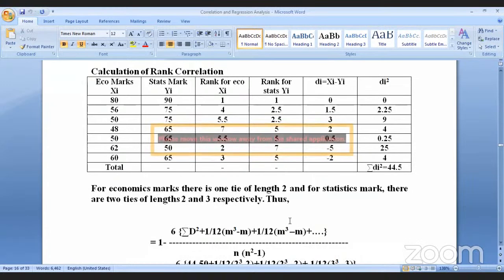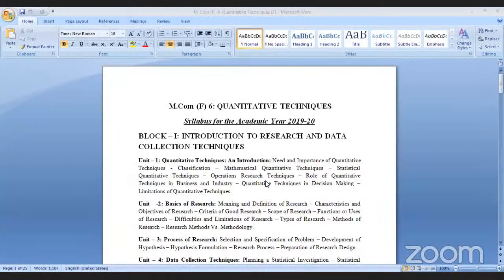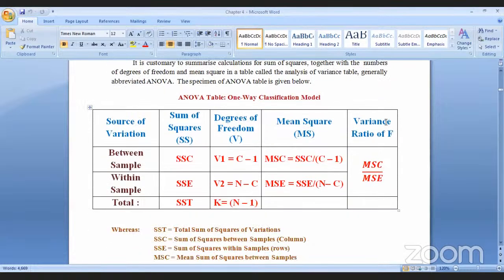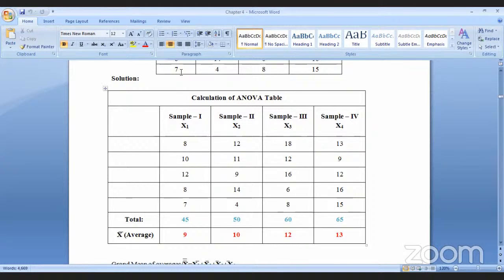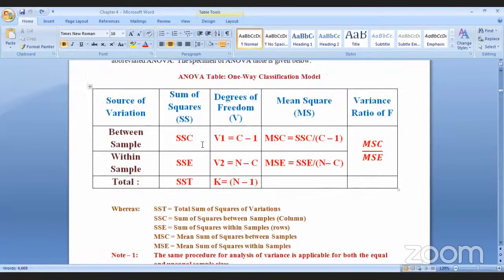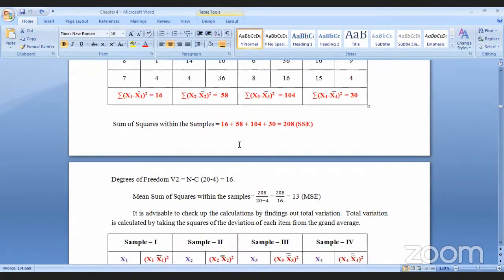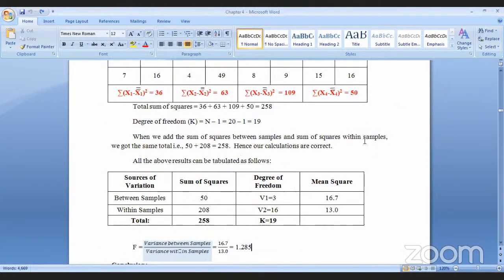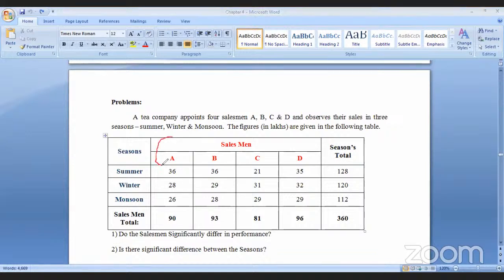M COM II Year-Course-6 - Quantitative Techniques